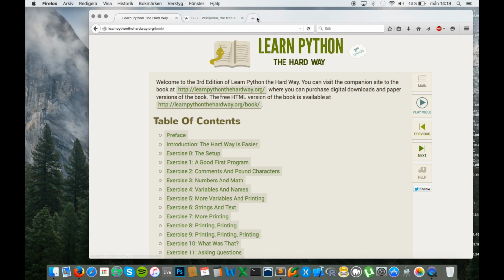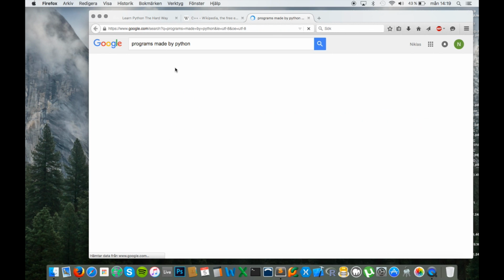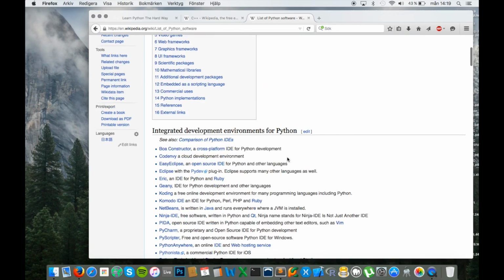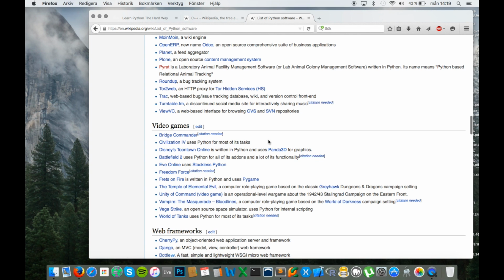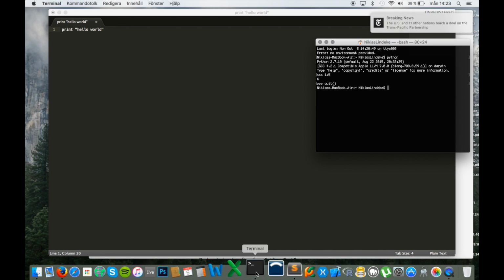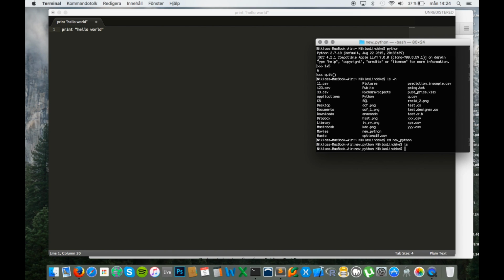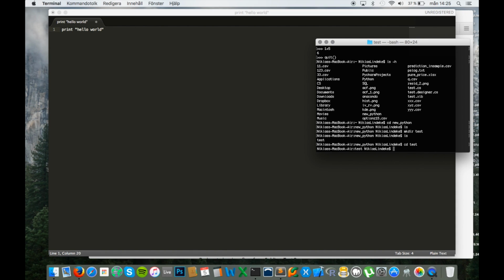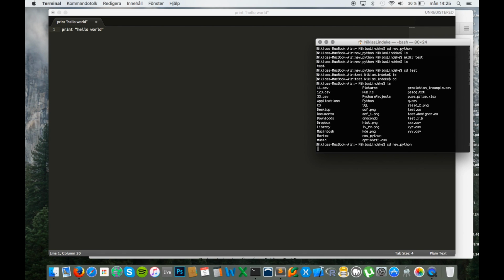Econometrics in Python - Part 1 (introduction to Python)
**Actual econometrics and statistics won't come until "Part 2"
***With "yadayada" I of course mean "speed of execution"

An introduction to Python and how to get started (not for those with alot of previous knowledge in Python).